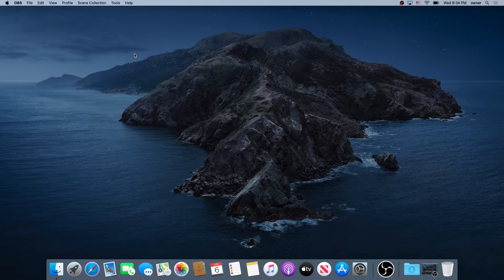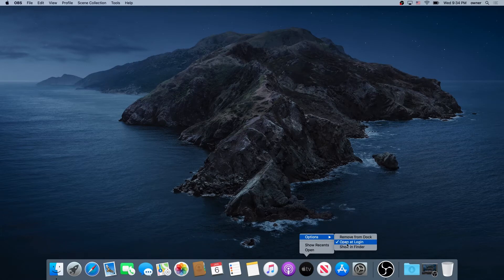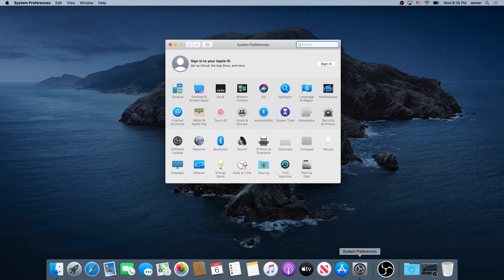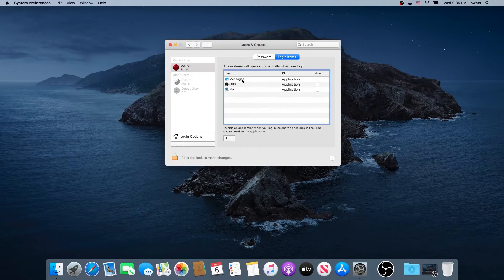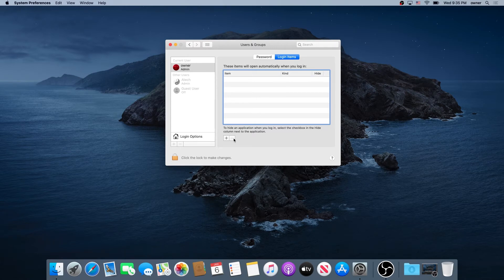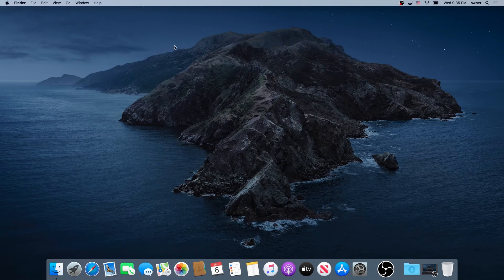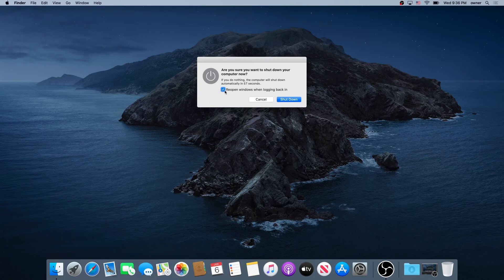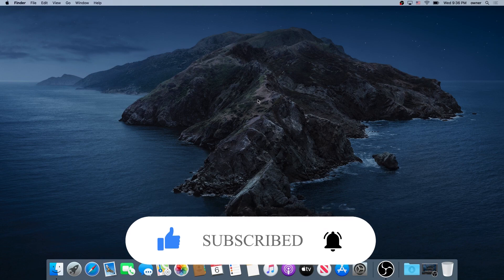How to Stop Mac Apps From Launching at Startup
BTC: bc1qnznzmhmuvxpehlm30u9r7p79zlgyltvtjm0v4h
ETH: 0x0371cbD420ba1B31E325e3714e9AEf5adEa105F0
ADA: addr1q8vau4cyxudq699y86kfgwcama9c5fma2j97m3255005udxemetsgdc6p522g04vjsa3mh6t3gnh64ytahz4fg7lfc6qw0hykl
USDT: 0x0371cbD420ba1B31E325e3714e9AEf5adEa105F0
XRP: rJPReg5mE9AhML6Y9z5T4PSpA6ja5sAbq6
USDC: 0x0371cbD420ba1B31E325e3714e9AEf5adEa105F0
XLM: GAZCXZLKN4NBP34LLTX647NDHQSQ2VBZN7AN6UAVXGIL3NDBPN4KBXHG
VET: 0x375A202F95eFA0a1cD2dd9d7aDD64E08E521b152
DOGE: DC4UKfJz63n6Jw5SGSdWKmnJ1xytB9NELR
SOL: 8ccqa6StBYadSUkajvQsScdZH2VQfaYbnjfysFJywVsV